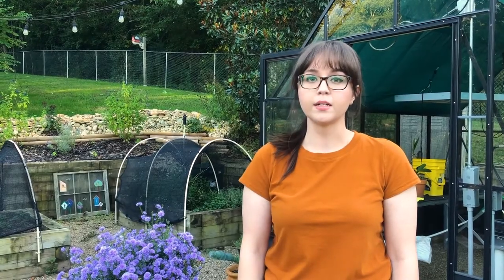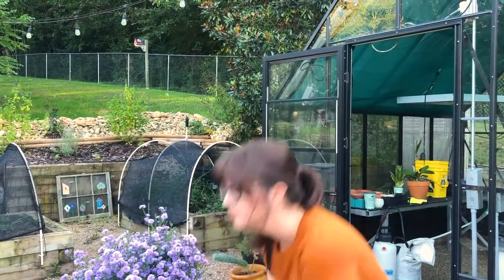UT Libraries Little Green Thumb Video 2: Planting Your Seeds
Anyone can grow their own food - even in small spaces. The second video in our Little Green Thumb Series shares the basic steps of planting seeds in containers.

Remember, seeds are available to request through our seed library